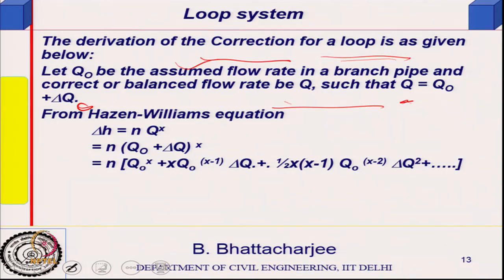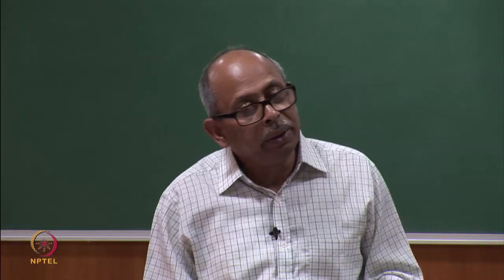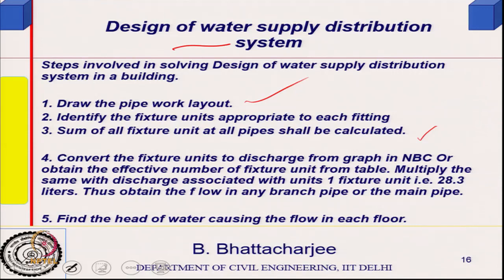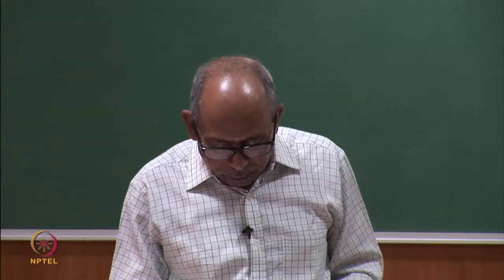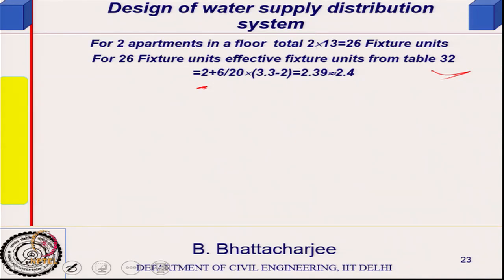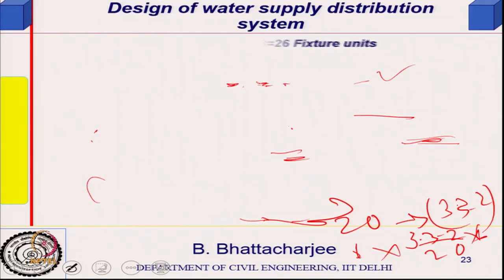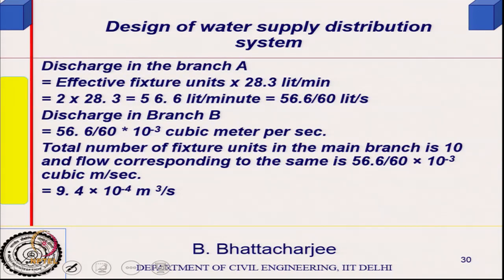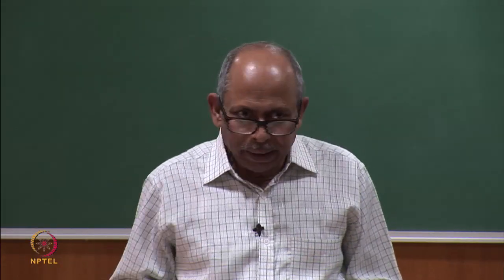Flow in Pipe Networks (Continued) and Design of Water Supply Distribution System